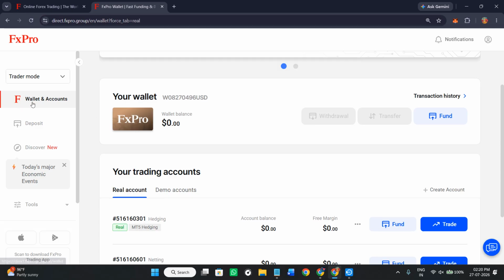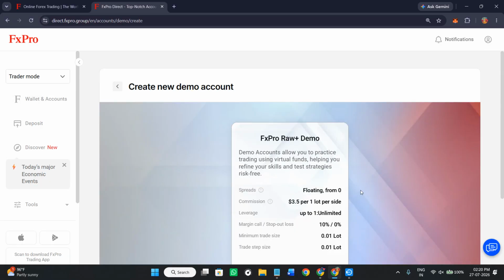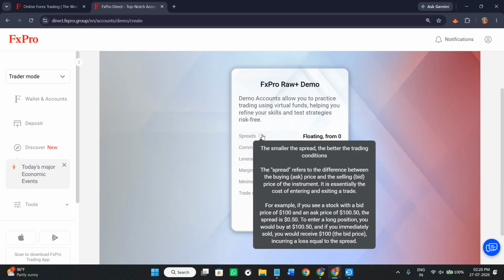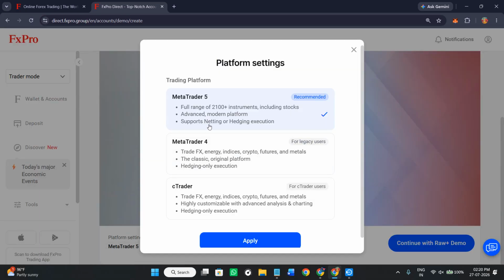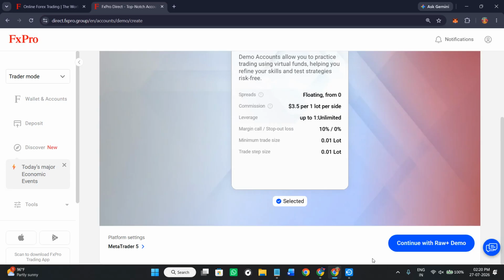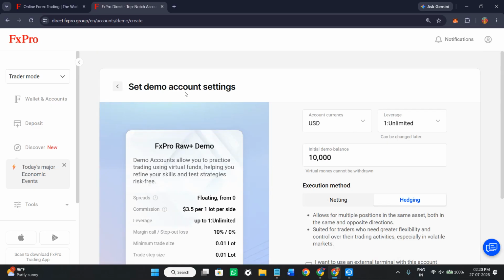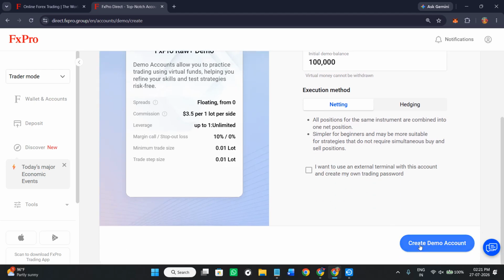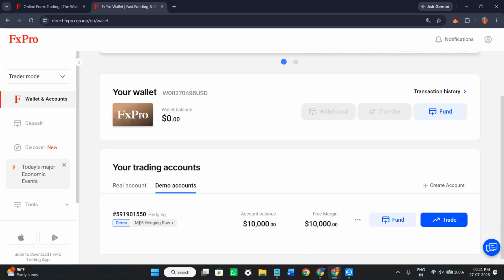How to Open FxPro Demo Account 2026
Welcome to Token Tutorials! In this video, I will show you How to Open FxPro Demo Account 2026